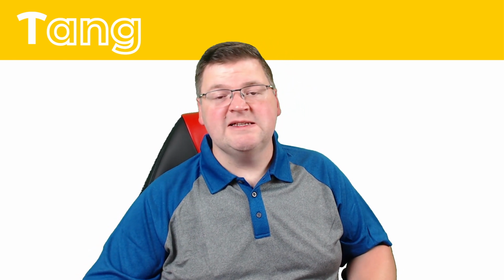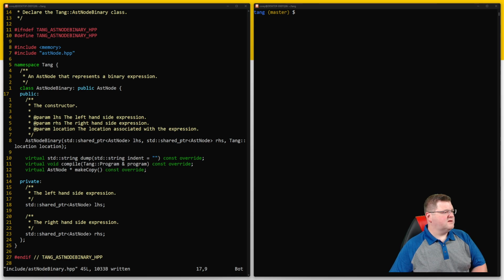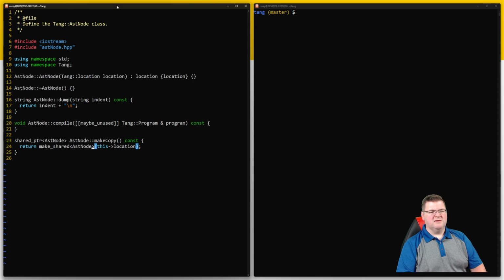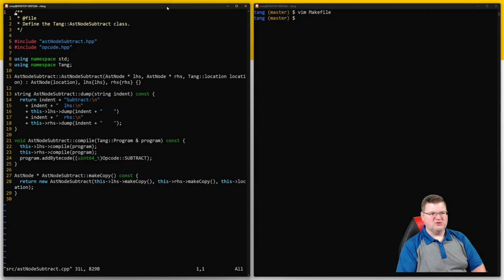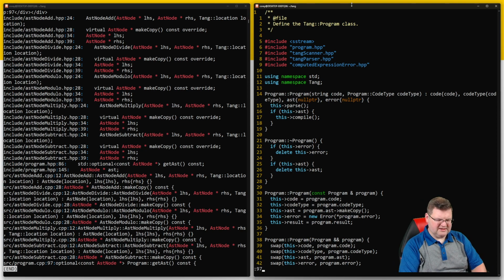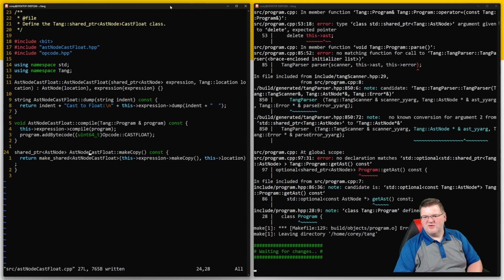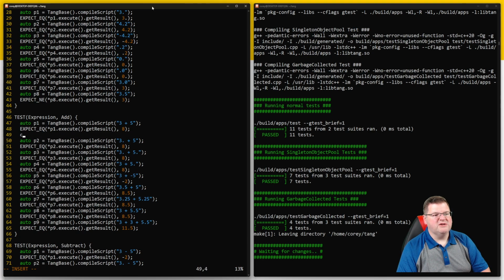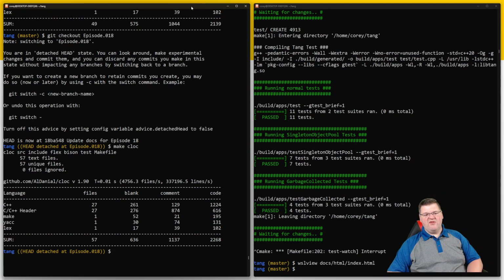Tang: Revisiting The Idea Of Shared Pointers - Episode 19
In this episode, I revisit my decision not to use shared pointers at all.  The choice not to use them in the VM was correct.  The choice not to use them in the AST was not.  So, we convert the AST to using shared pointers, and we simplify our Add, Subtract, Multiply, Divide, and Modulo AST nodes into a single Binary class.

100% live coding.